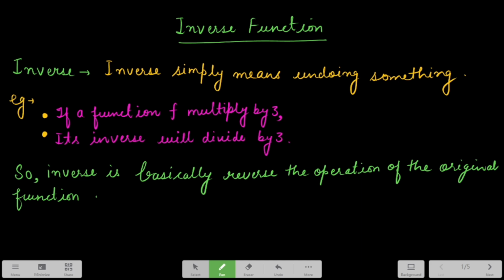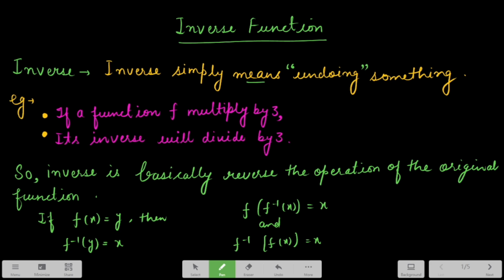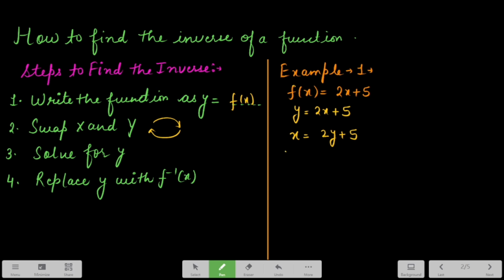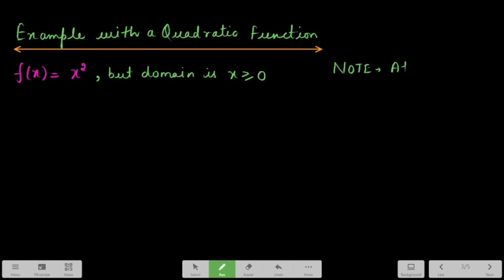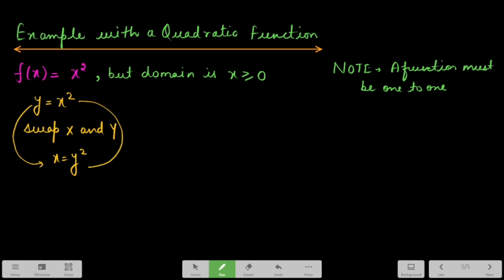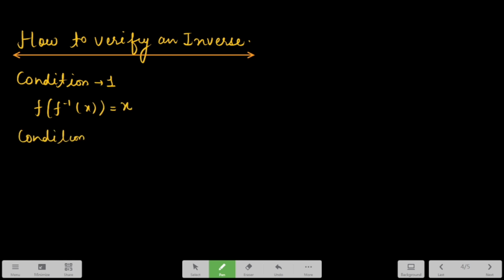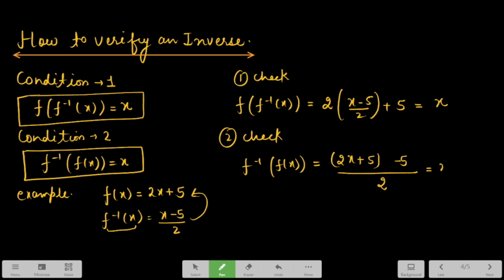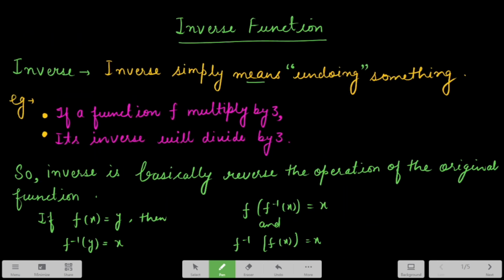How to Find the Inverse Function with Easy Steps! (Algebra Tutorial) 🚀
Welcome to another one of our videos here at Easy Learning League!🚀

In this video,  we're taking a look at How to find Inverse function of a Function. We're trying to figure out how these solutions work so you can sort of follow along.

Today’s focus is just on a chunk of the percentages topic. We'll start somewhere simple and probably end up somewhere a little more complicated. It’s the kind of thing that might show up if you have a math test coming up, or if you just want to get a slightly better handle on working with numbers.

Hope it helps you out with your studies or whatever you're using math for!

Would you like me to write a slightly more detailed or focused description for a specific video topic?